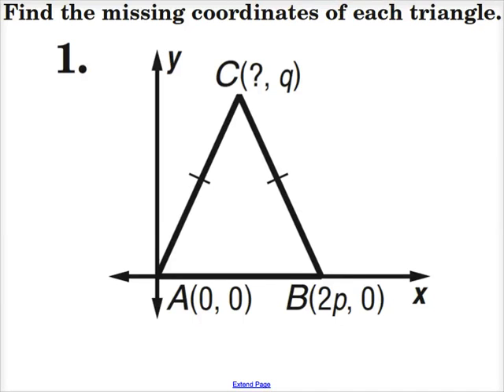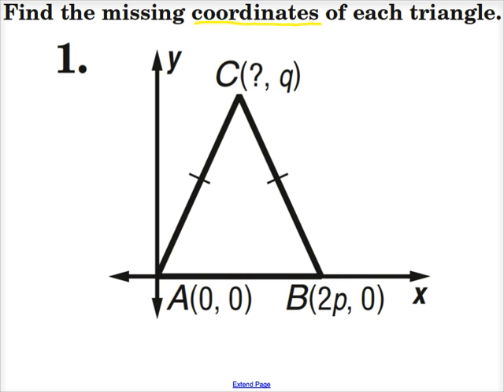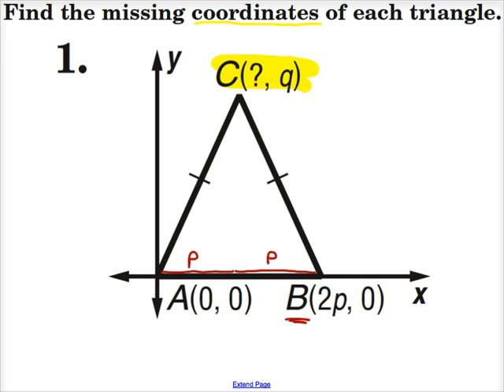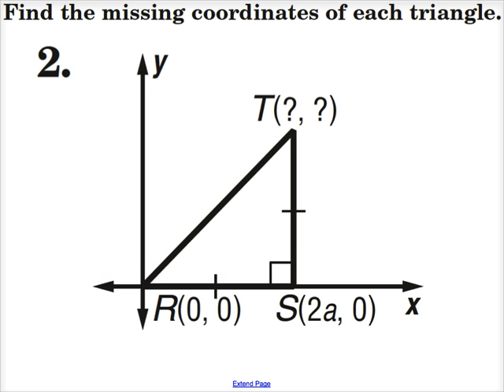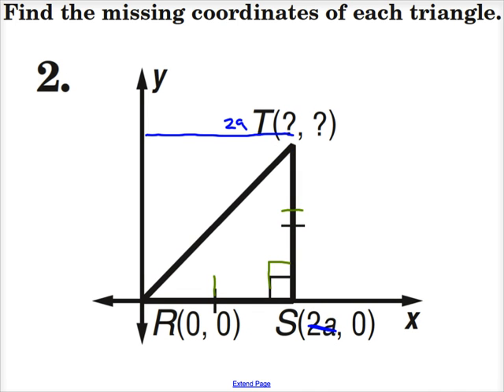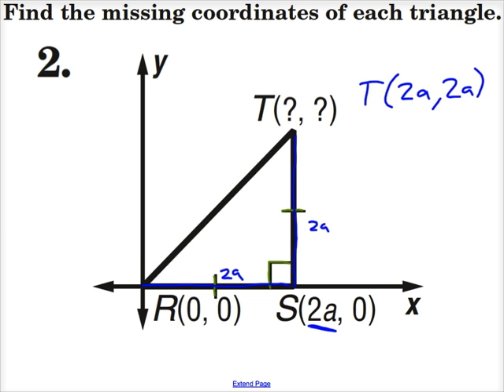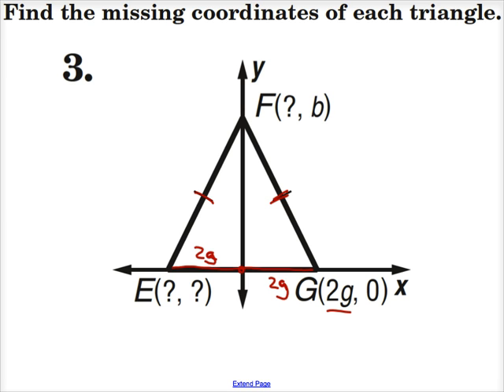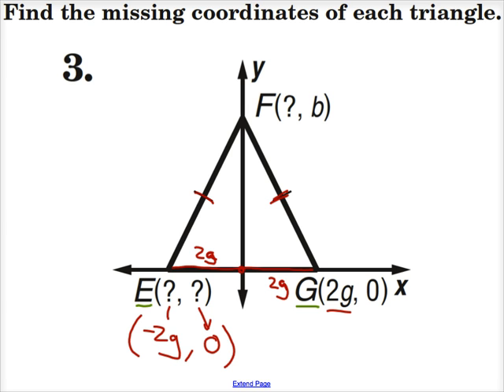Find the missing coordinates